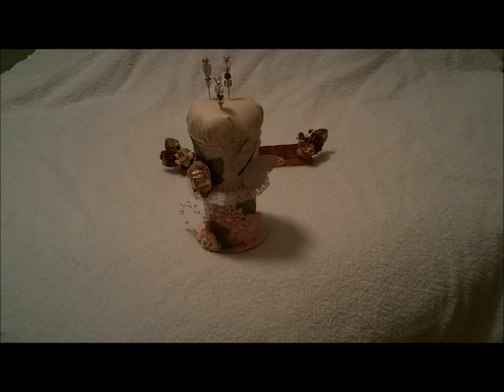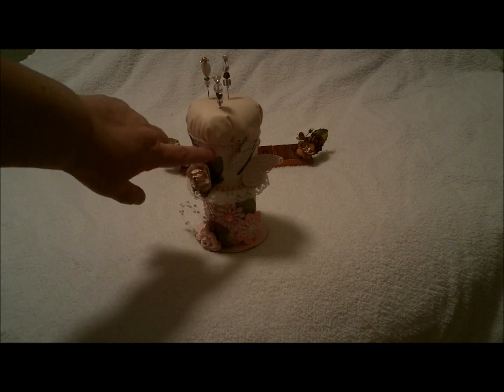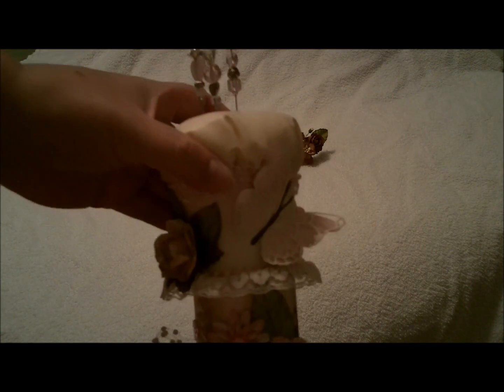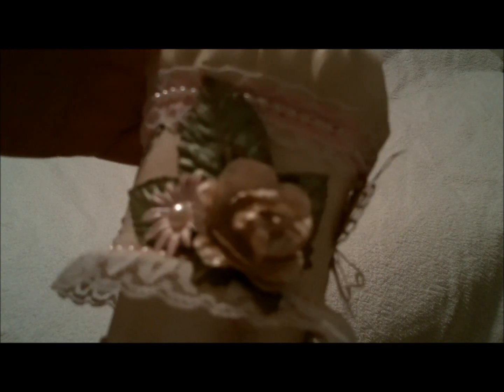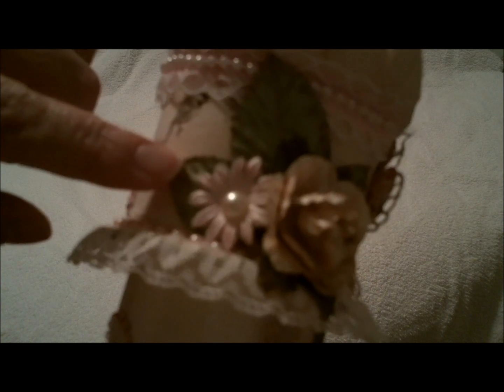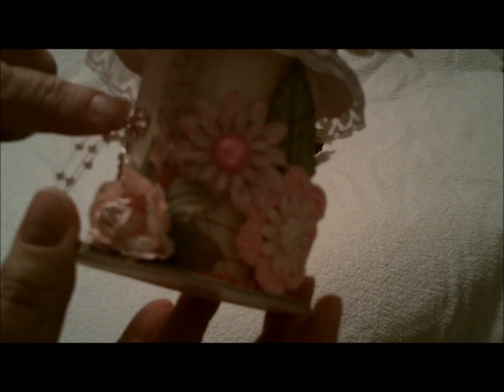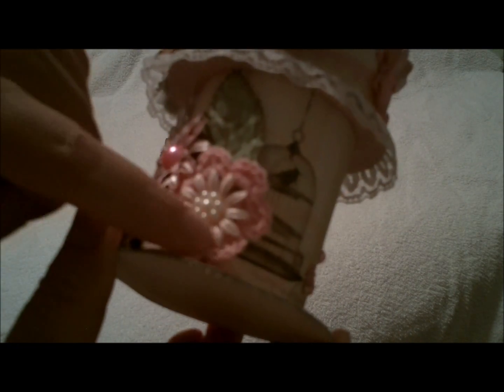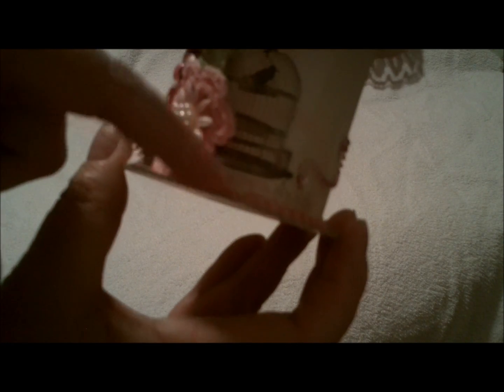Pin Cushion in Pink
hugs
Kimberly